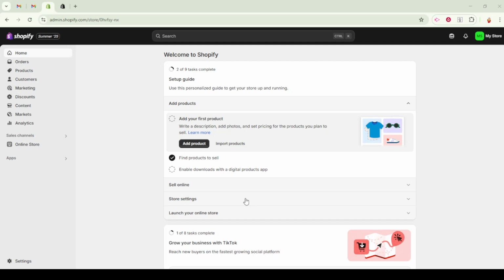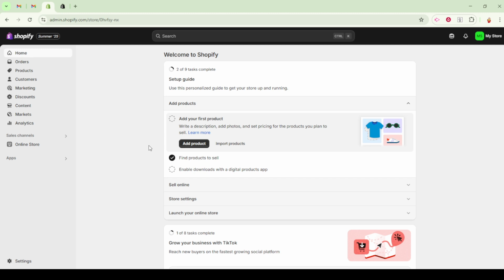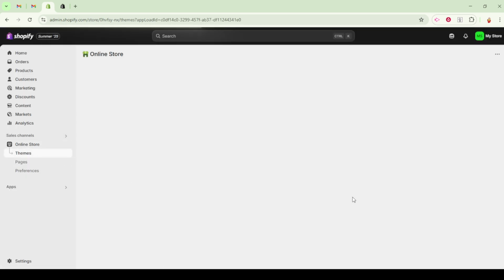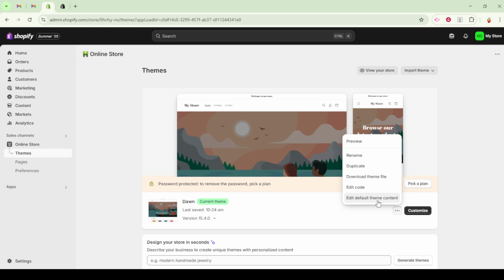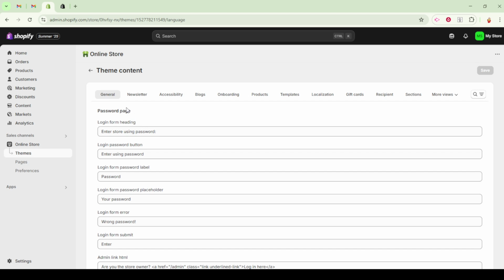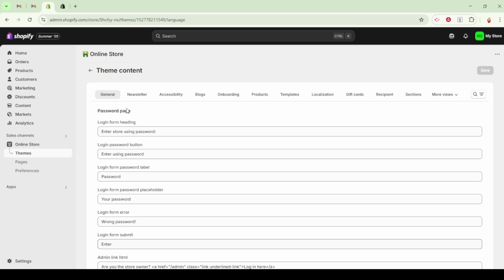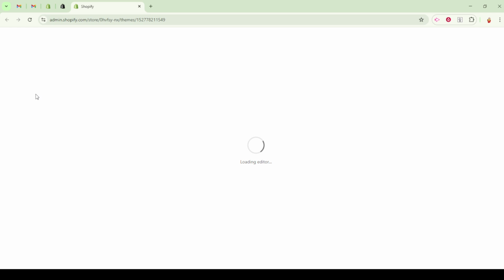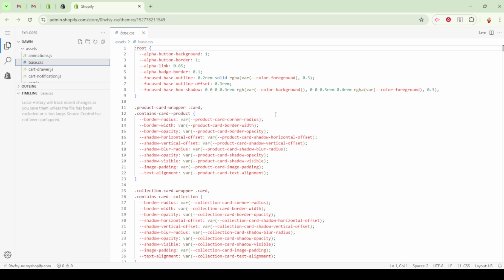How to remove Shopify logo Powered By from website [2025 Easy Guide]